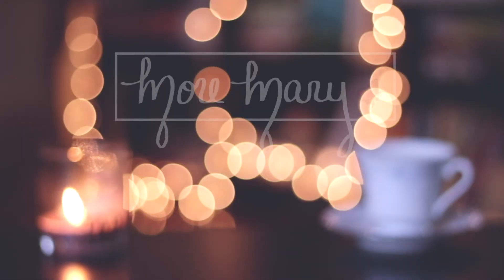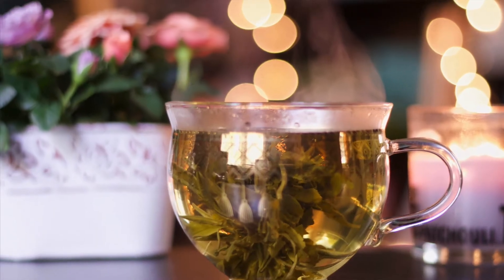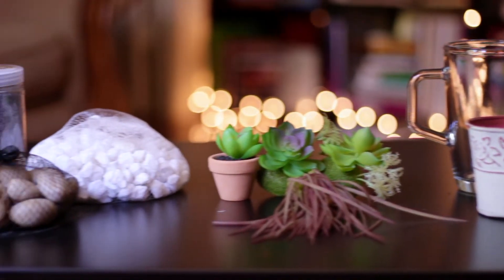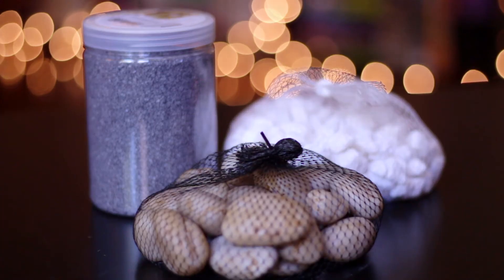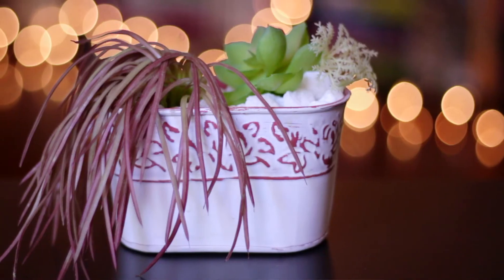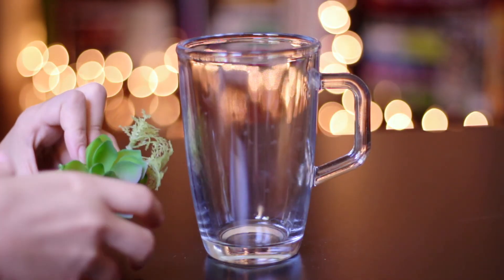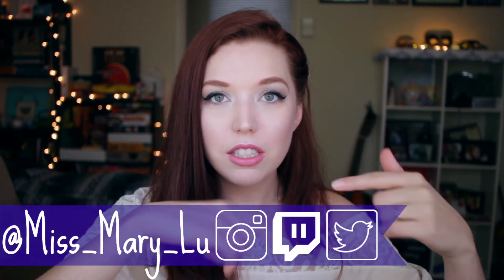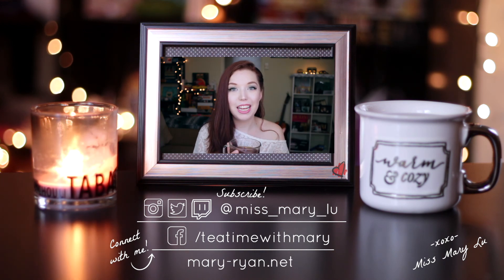DIY MUG PLANTS! Succulents for Summer, on a Budget! The Perfect Plant Gift - More Mary!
You guys, these summer succulent DIYs are seriously so easy, affordable, and FREAKING ADORABLE. And in a mug, so winning. YAS DIVAS, YAS!

N E W_T E A_P A R T I E S

M U S I C_B Y_ J A C O B_ K A H N

J I N G L E_B Y_K A T I E_K A H N

T H E_C L U E B E L L E
Classic + Designer Vintage for the Curious and Daring

Seriously though...trying not to be too impressed with myself.